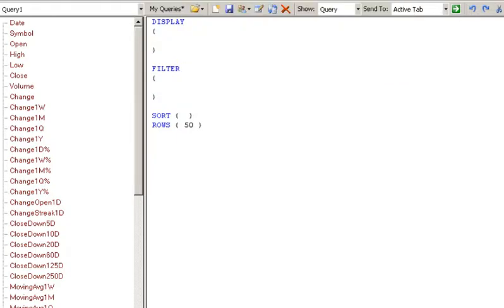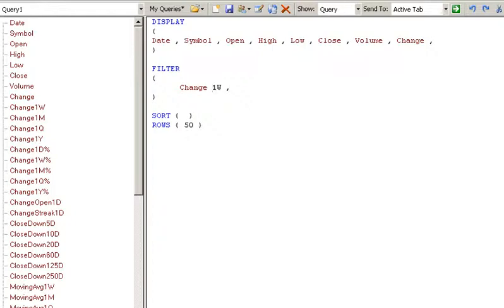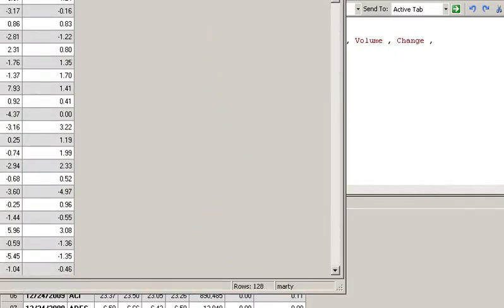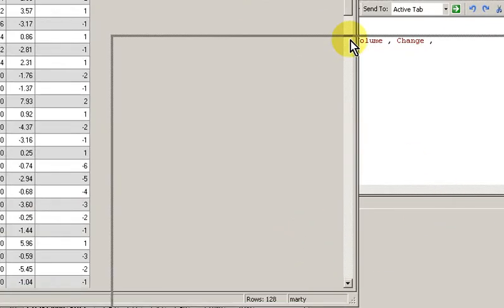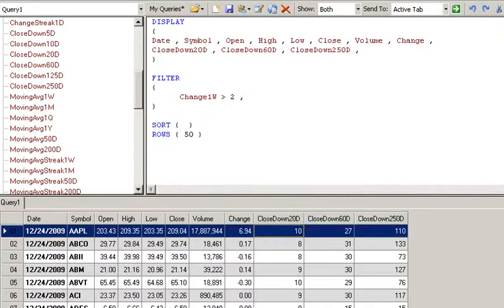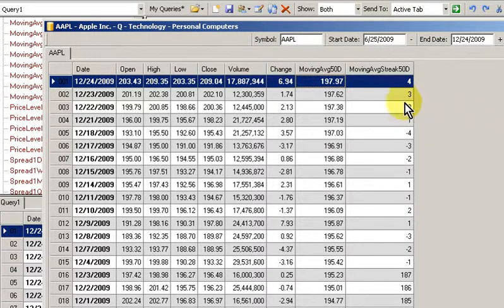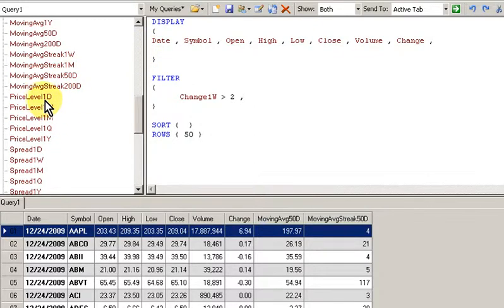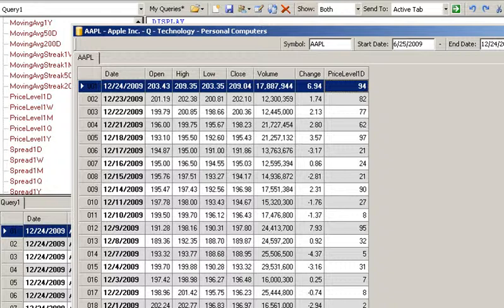Master Query - Data Fields Part 1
Master Query data field descriptions part 1.